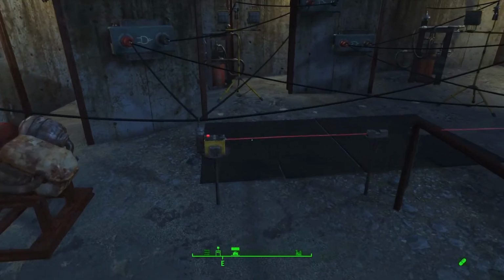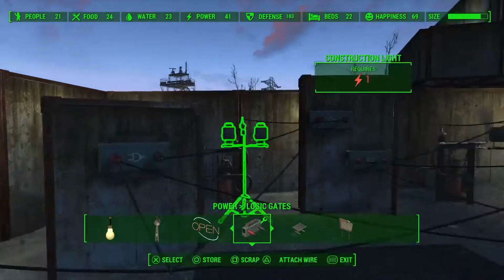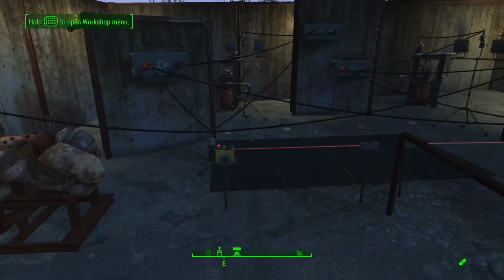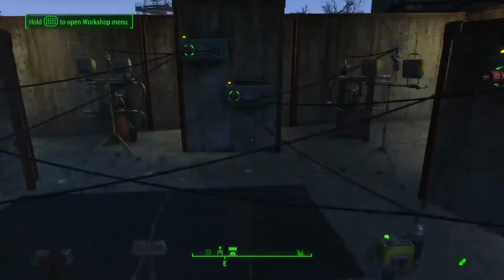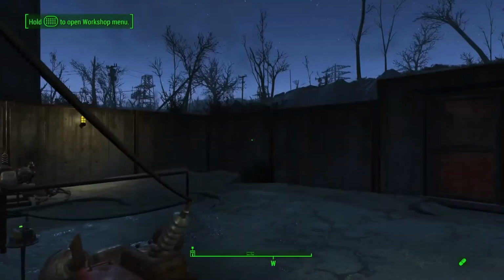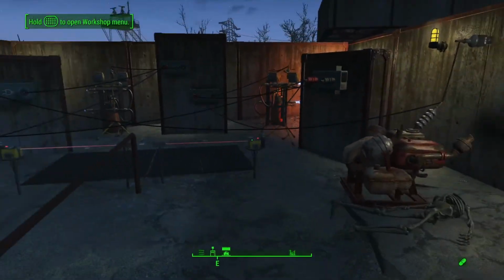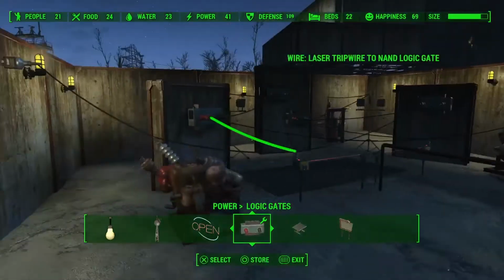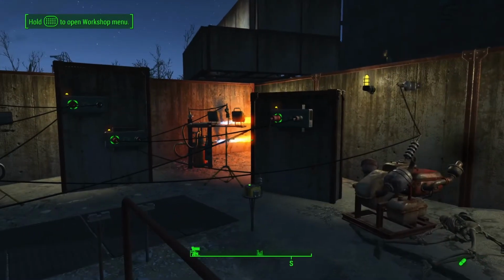Fallout 4 Logic Gates Advanced "Finish Line" tutorial #3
Third video regarding logic gate usage in Fallout 4's build mode. It's a quick example of "finish line" choice logic. It's a follow on from a previous video about logic gates.